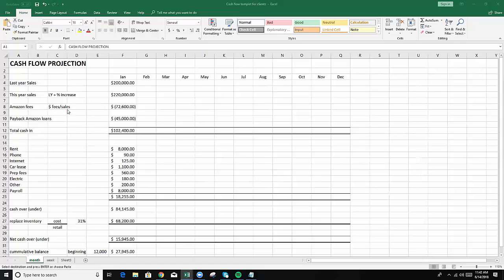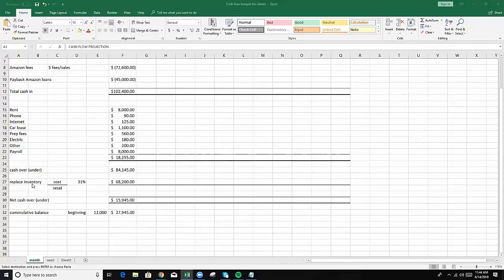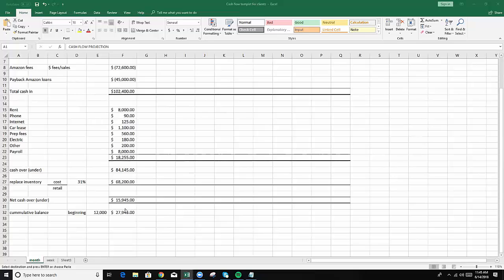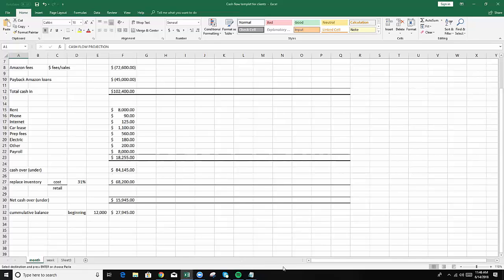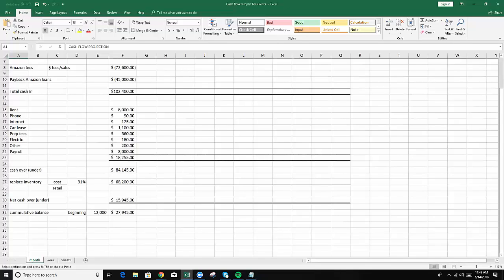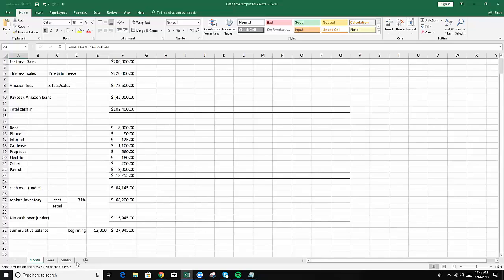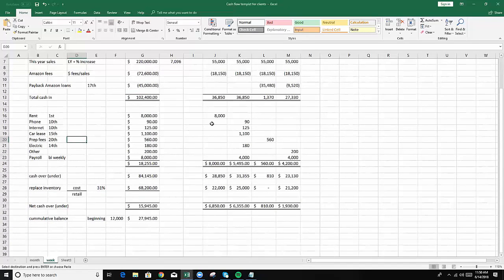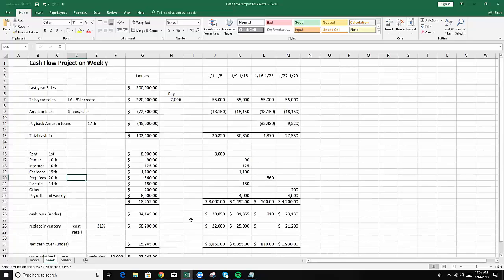Estimating Cash Flow for amazon sellers